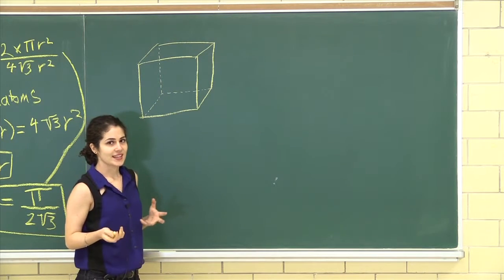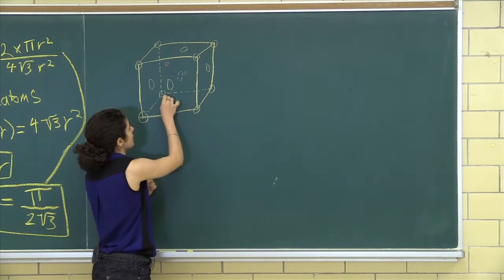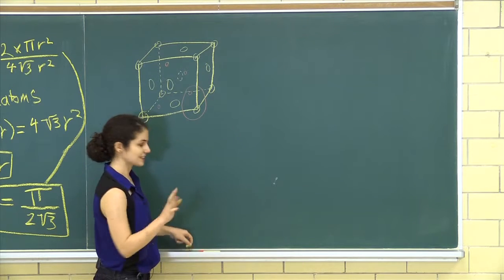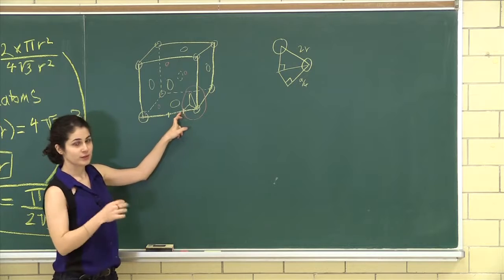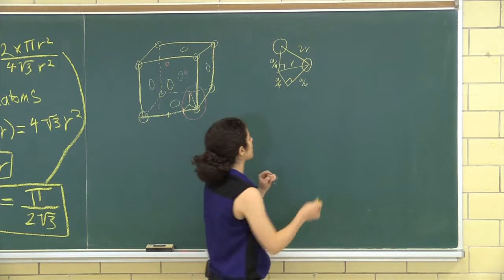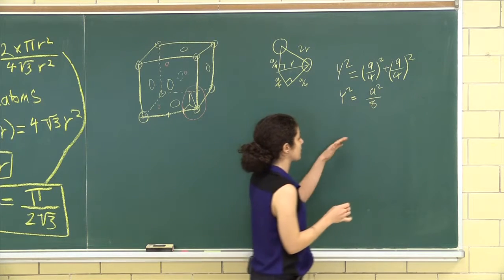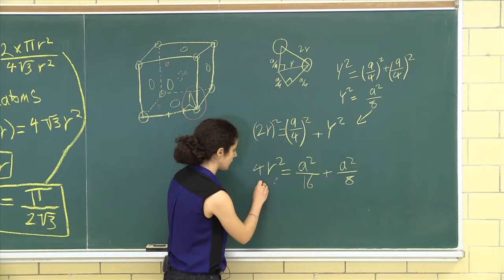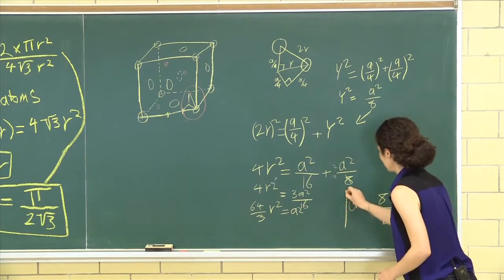A to R Ratio in Diamond